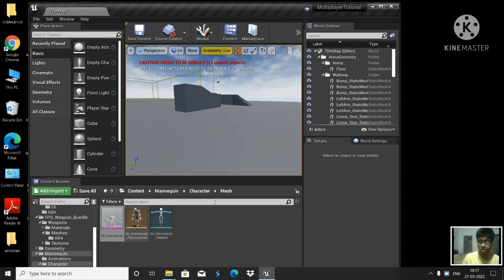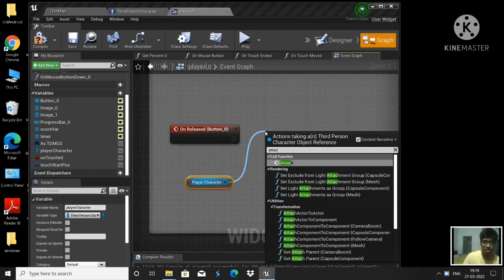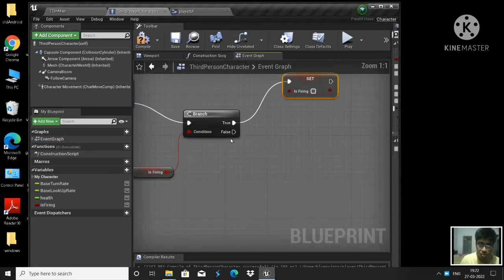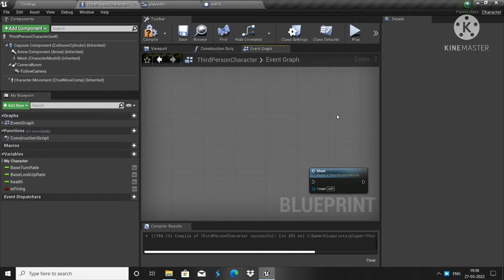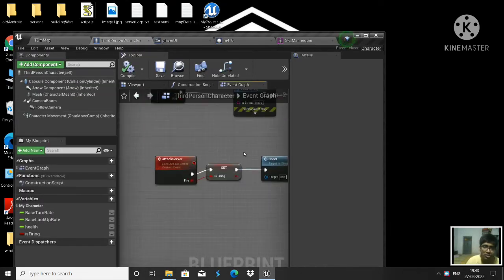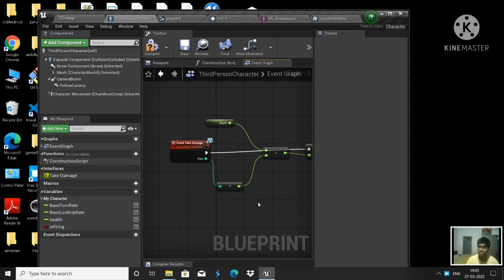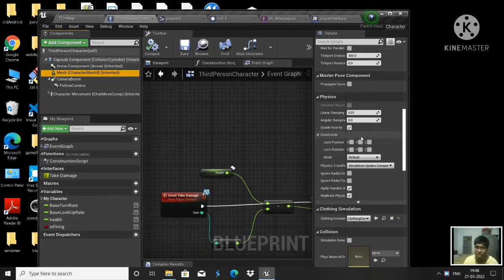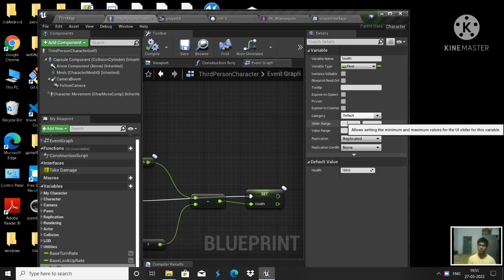Team death match UNREAL ENGINE tutorial DOING DAMAGE #8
Hello everyone!

In this video i will setup game timer.Join discord and support me to test my game.Also if you have any queries on my game let me know iin comments or my discord channel.